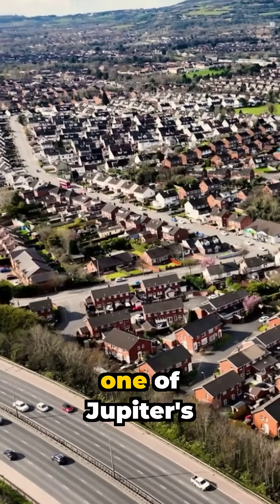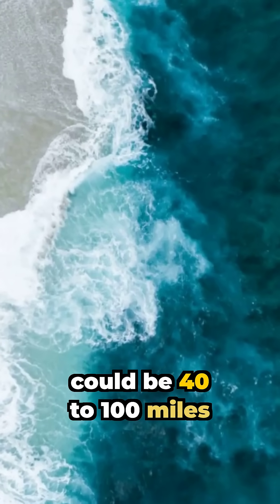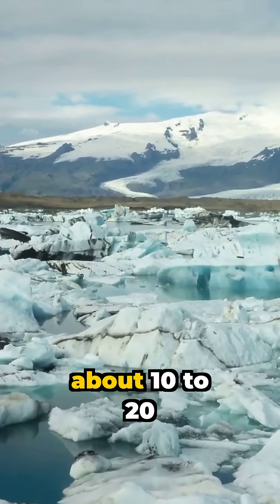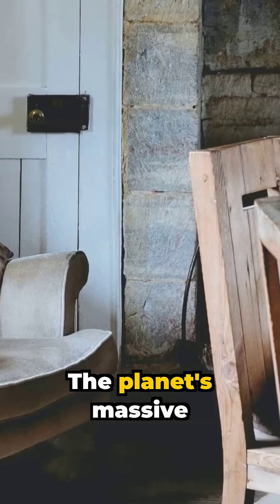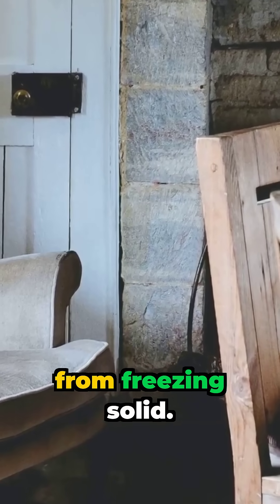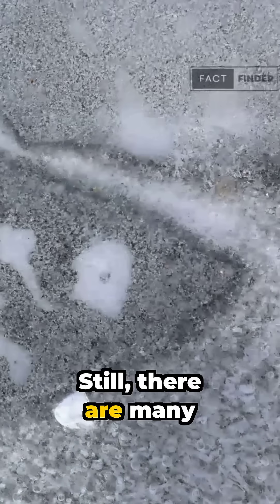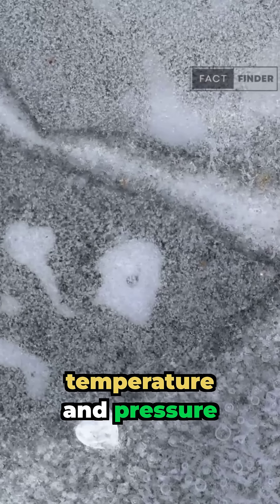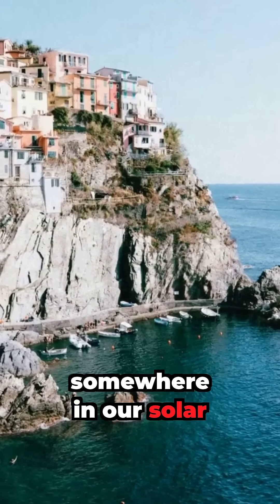Ocean Worlds: Enceladus, Europa, and the Search for Life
Nasa thought Enceladus was boring AF 🥶... WRONG! Turns out it's hiding a whole ocean! 🤯 Who else thinks we should check it out? 👇